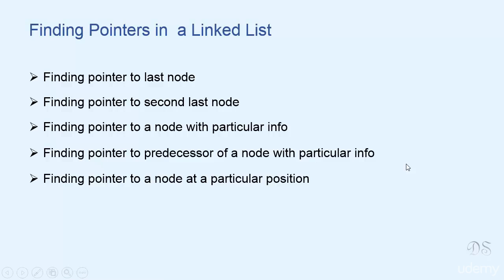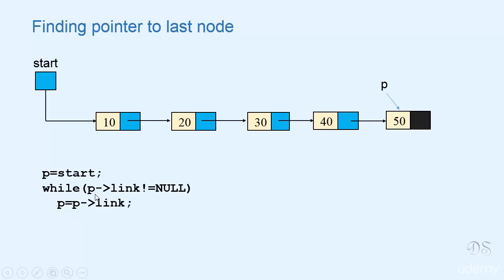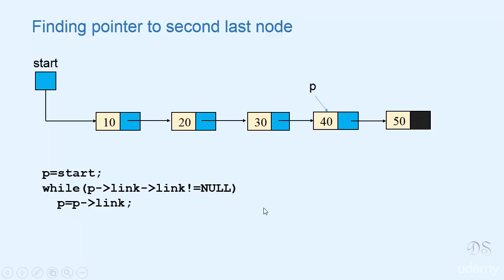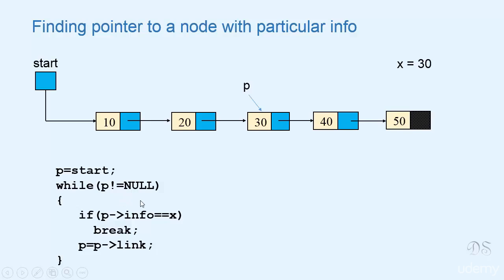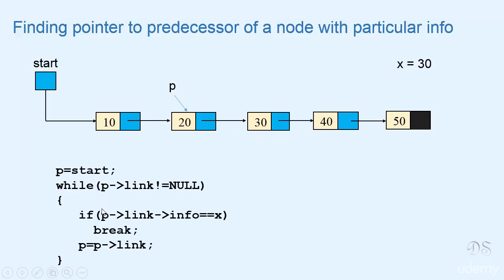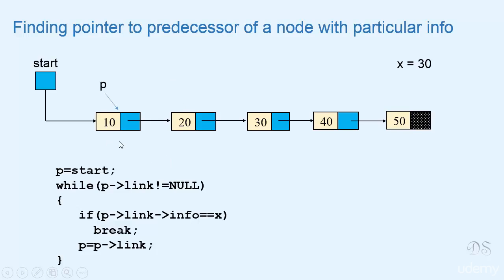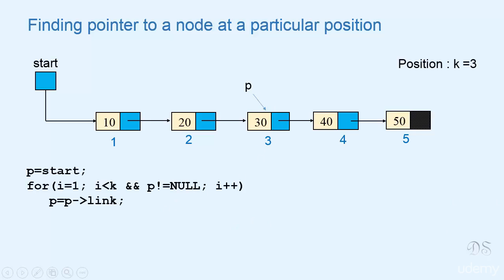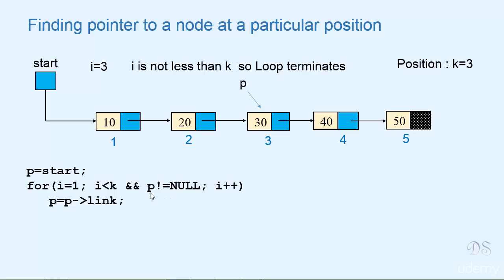3 Finding pointers in a single linked list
In this video we will discuss  Finding pointers in a single linked list